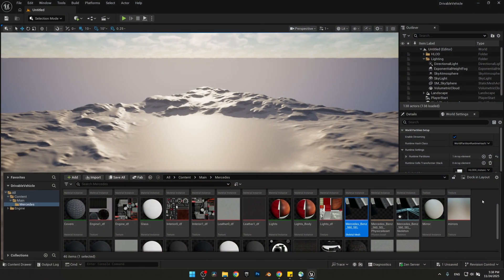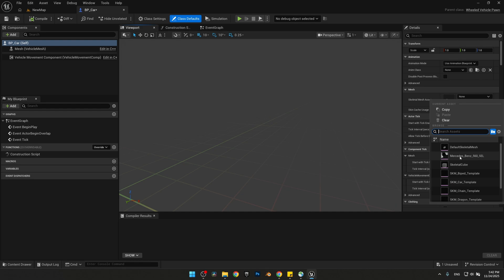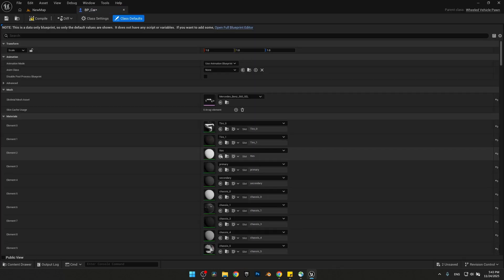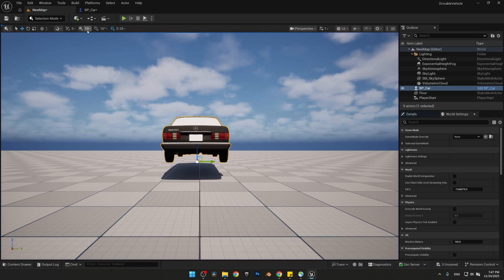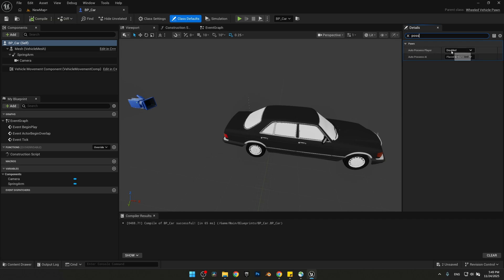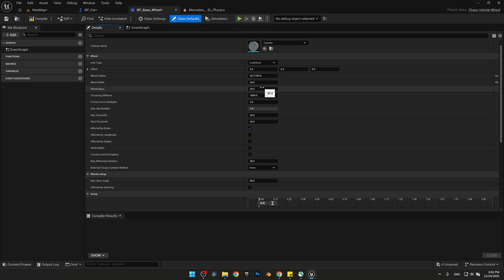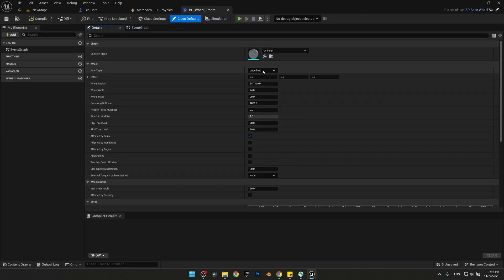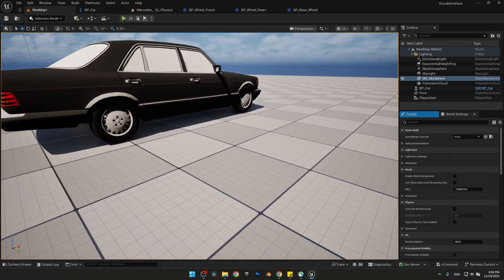UE5 Drivable Car – Create the Chaos Vehicle (Part 2)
Welcome to Part 2 of my Drivable Vehicle series!
In this video, we take the Blender-prepared car and turn it into a fully functional Chaos Vehicle inside Unreal Engine 5.7.

✔ Importing the skeletal mesh into UE5
✔ Setting up the Chaos Vehicle component
✔ Assigning wheel bones & creating wheel classes
✔ Adding throttle, brake, and steering inputs
✔ Setting up camera controls and look-around functionality
✔ Fixing the common Chaos Vehicle setup issues

Part 3 will cover possessing the car and switching between character and vehicle.

00:00 Final Look
00:13 Intro
00:33 Projet Setup
01:00 Setup Car Blueprint
02:42 Create Physics Asset
04:17 Setup Camera
05:22 Setup Wheels
09:46 Setup Inputs
13:58 Implement Car Controls
16:23 Enable Camera Lag
16:35 Wheels Animation